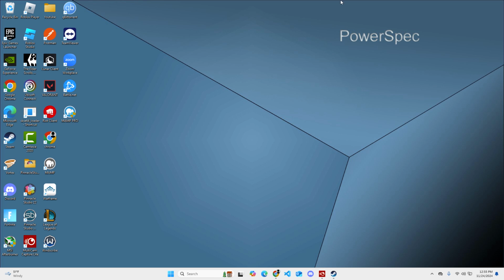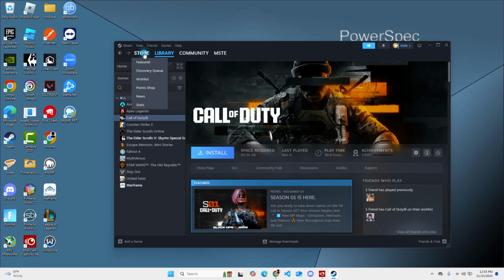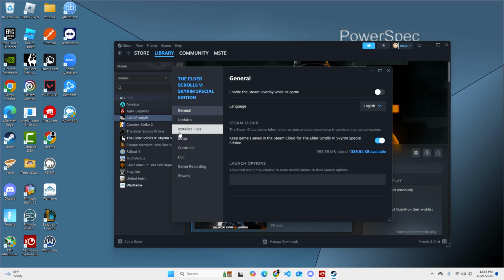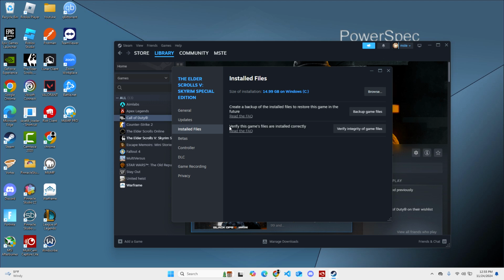How To Fix Stalker 2 Not Launching/Running On Steam Tutorial! (Easy)